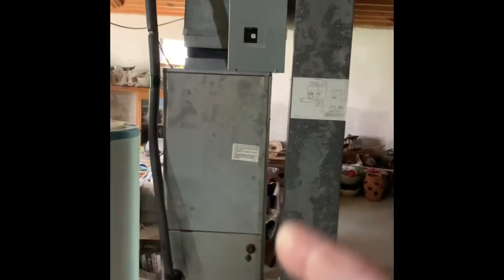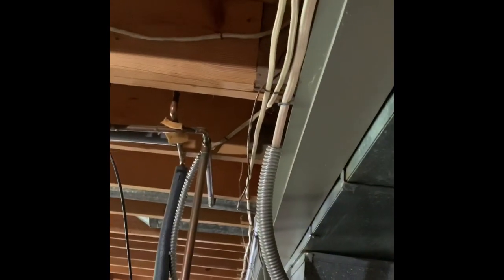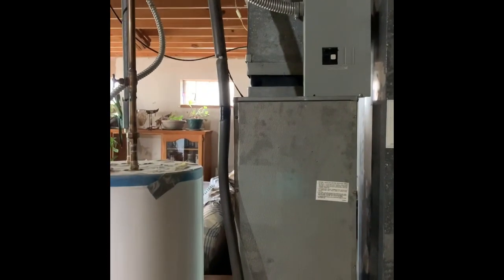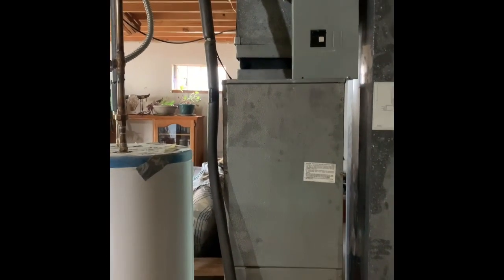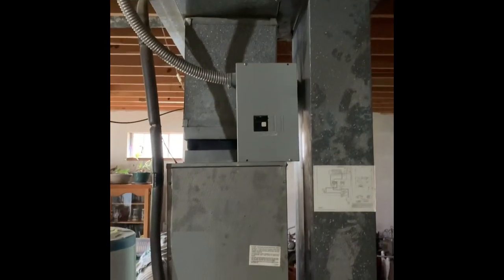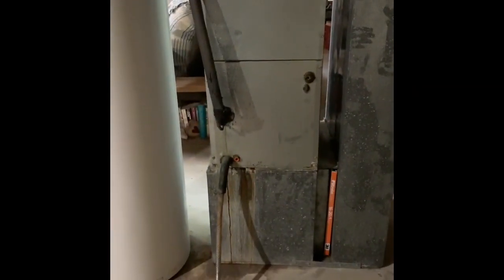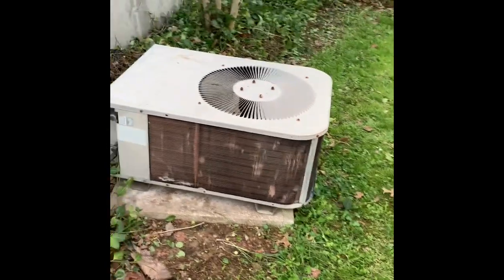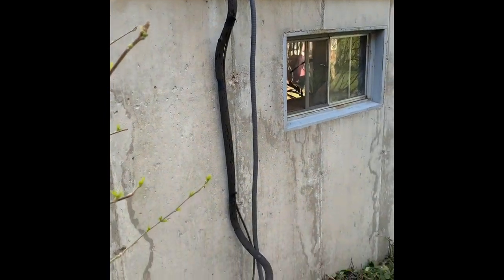NS Snyder 4.13.20